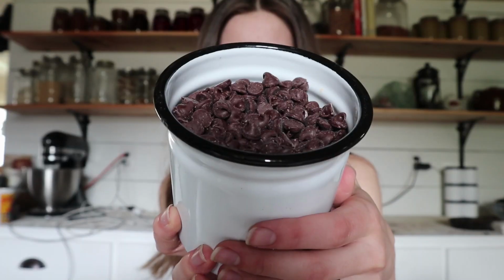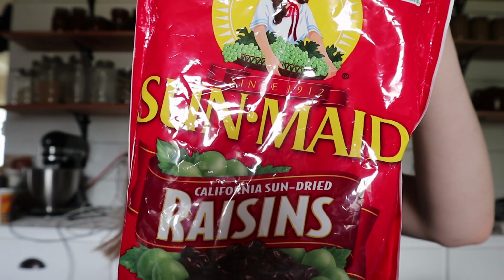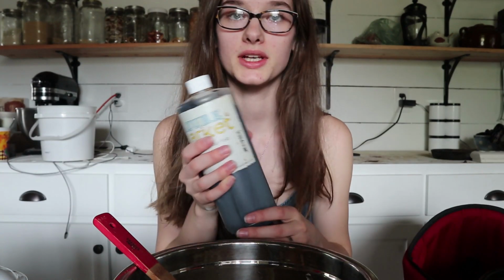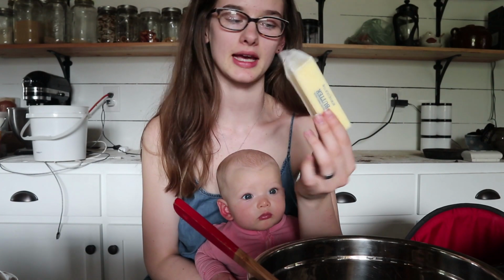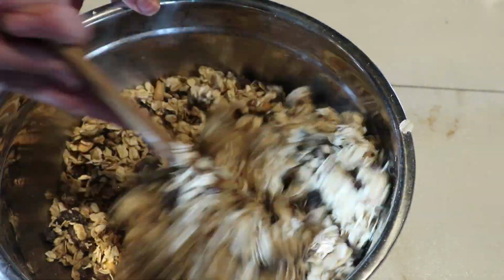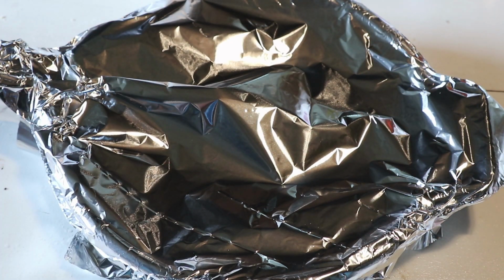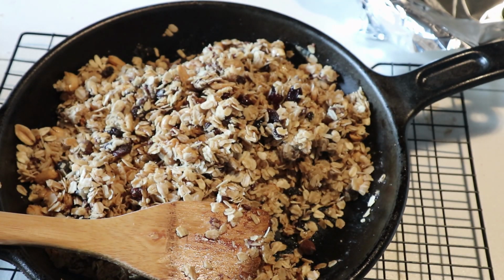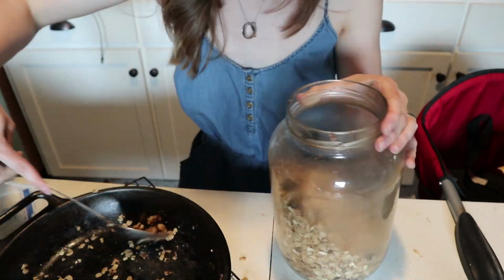SIMPLE GRANOLA RECIPE | Gluten Free, Dairy Free & Regular Versions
Today I'm sharing my simple, easy granola recipe! We love having this on hand all the time! It makes and excellent breakfast, snack or emergency meal! Plus it's even healthy!

Blessings!

AMAZON STOREFRONT

OUR BABY REGISTRY

MY ETSY SHOP

Anything you buy through our links helps to fund our family and little homestead! All you have to do is add any item on Amazon to your cart and buy it within 30 days!

Canon EOS M100 Mirrorless Camera w/ 15-45mm Lens